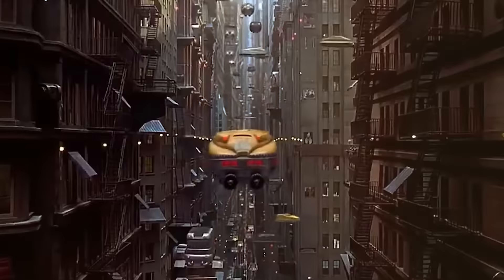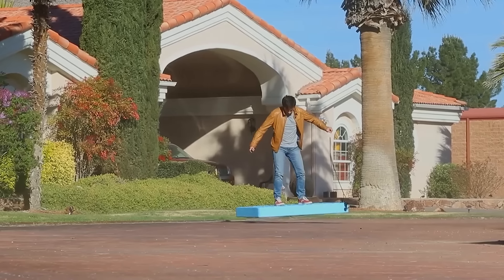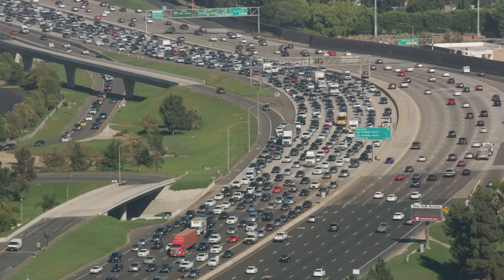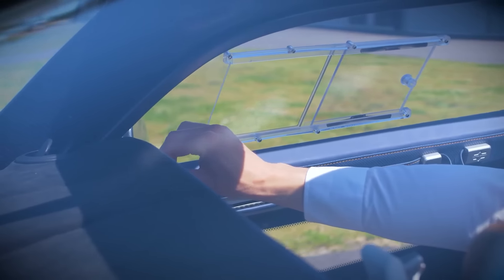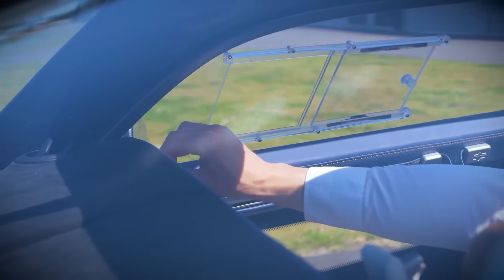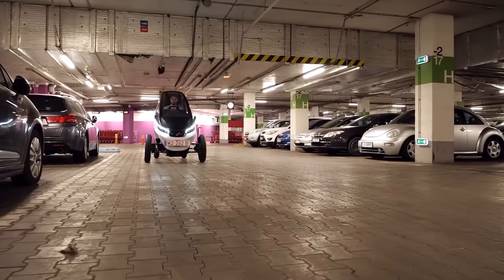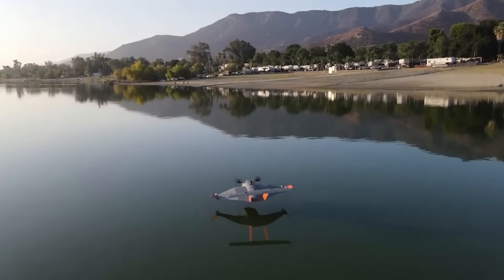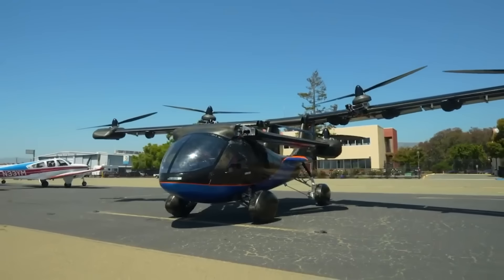Unbelievable Vehicles That Are at Another Level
Don't pass up the opportunity to peek into the future with our awesome new compilation featuring a real hoverboard, a flying motorcycle, and a water bus!